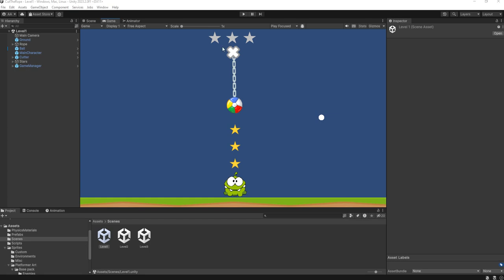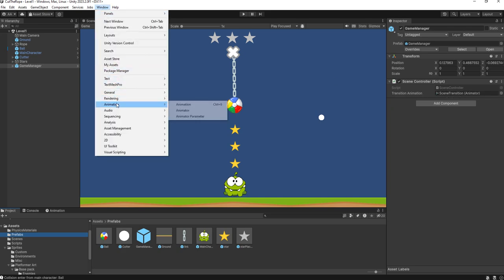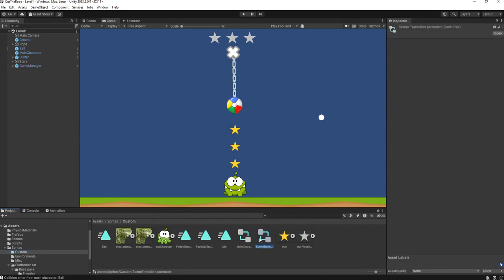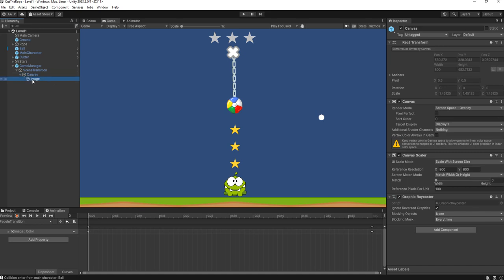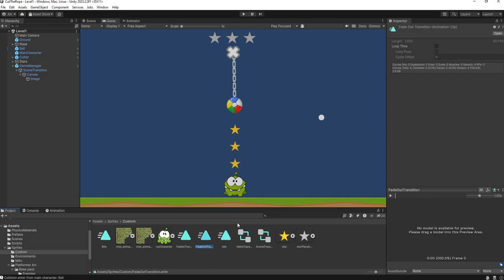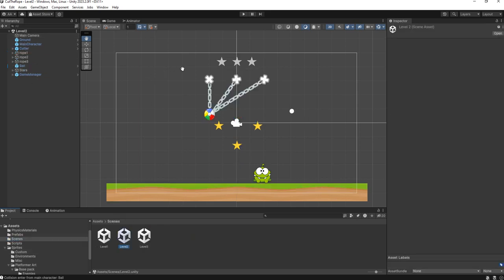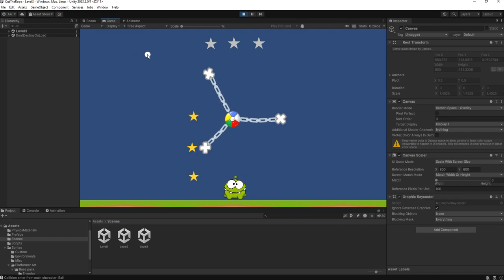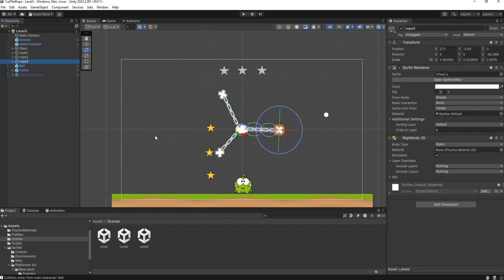Coding Cut The Rope in Unity | Tutorial | Part 2 | Level Transition and Levels 2-3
In this video we code the second and third level of the video game cuttherope , we will learn how to handle collisions and interact with physics in Unity 2D.